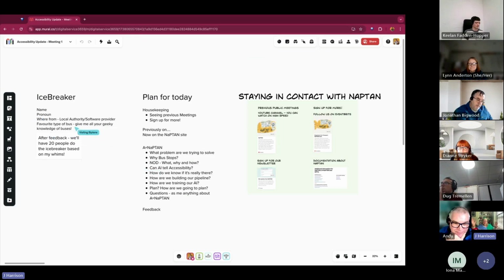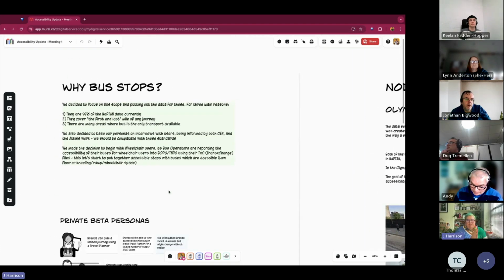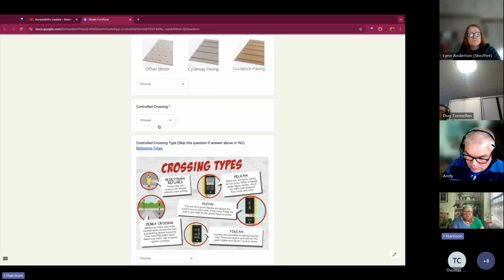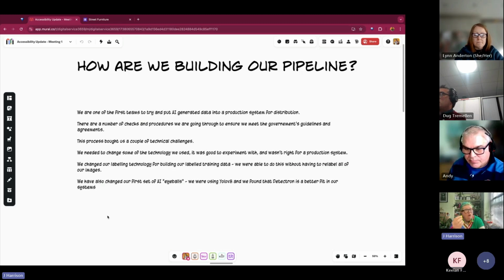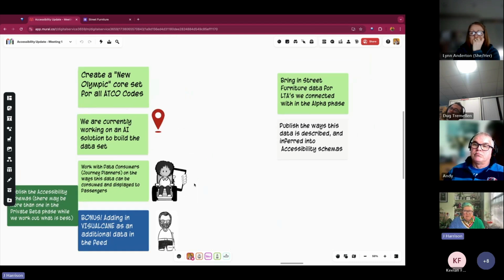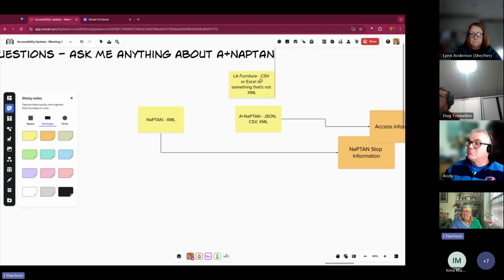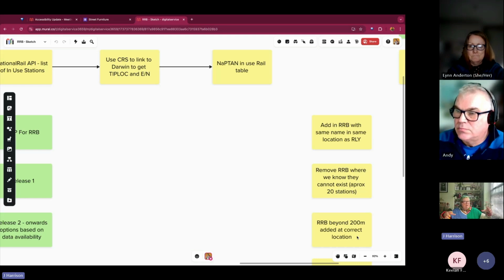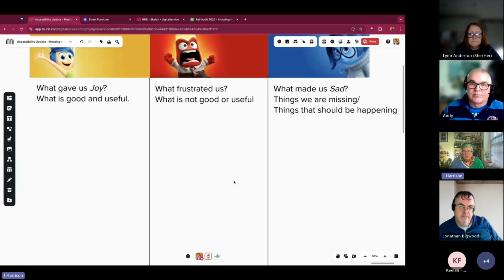A+NaPTAN Update - Meeting 1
A session on A+NaPTAN, where we are, and what we are planning and thinking about

We get into Rail Replacement buses as well